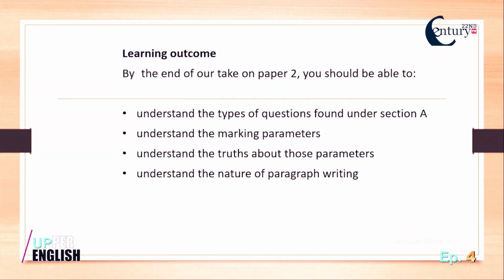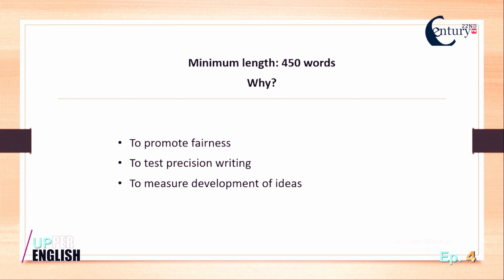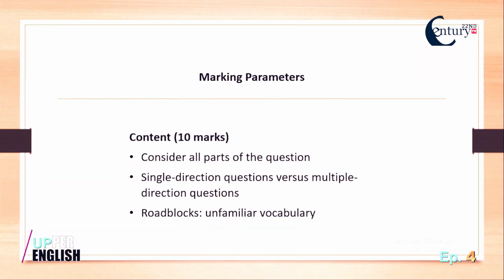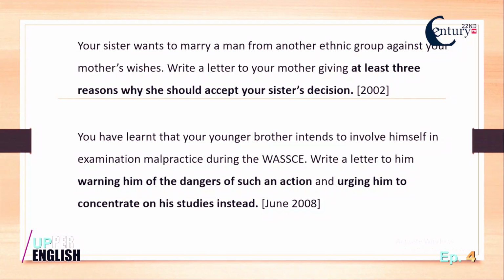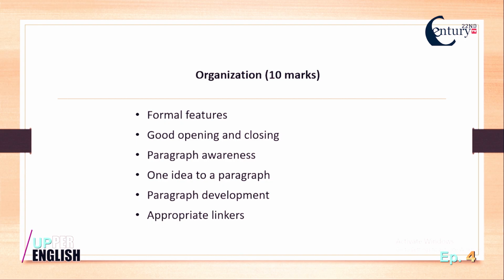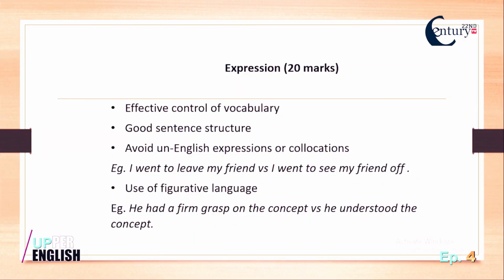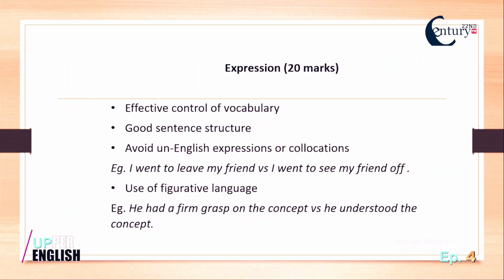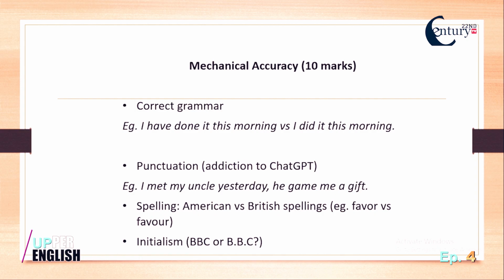Upper English Episode 4 English Language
Tutor: Mr. Alie Sonta Kamara